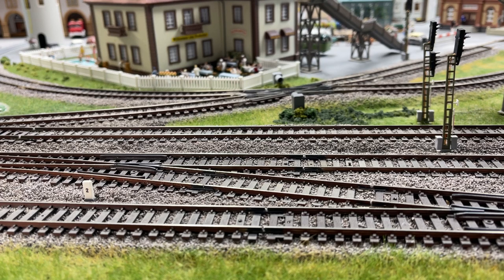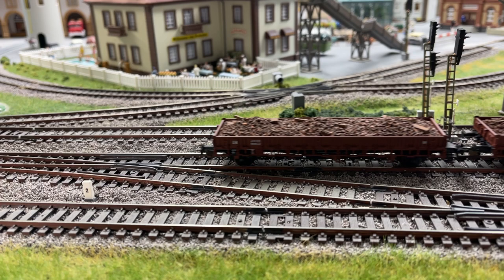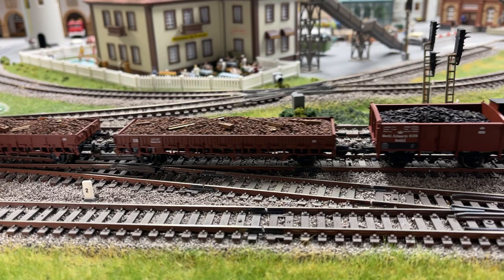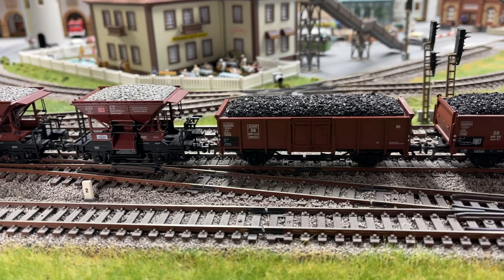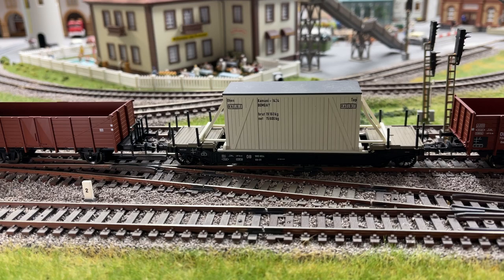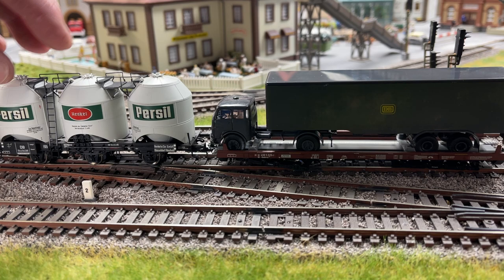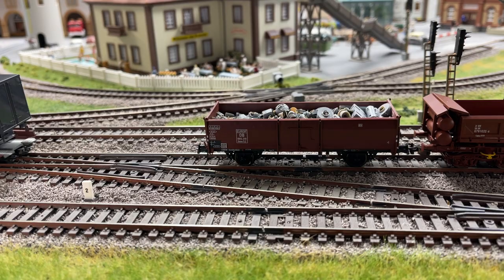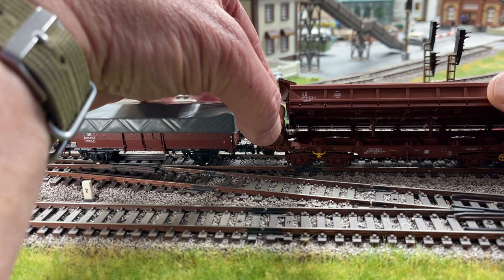Freight Cars 5 Scrap, Ore, Coal, etc.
Some very short ore and coal cars, other longer.  Three nice gondolas with scrap iron loads.